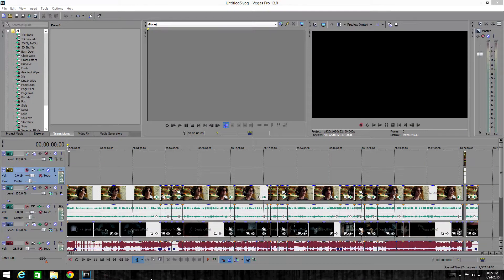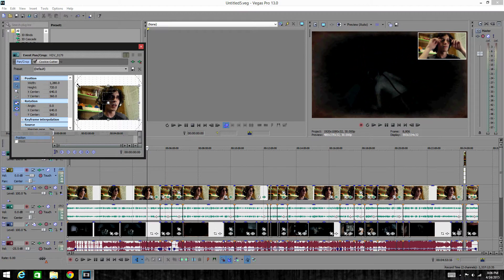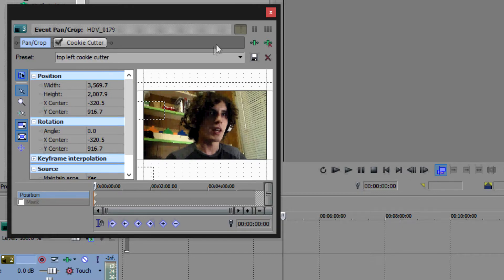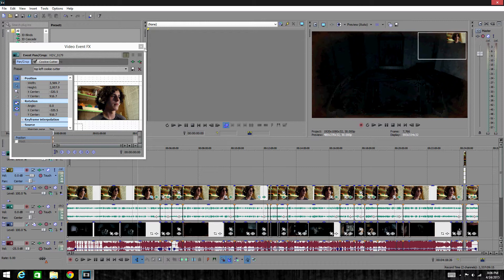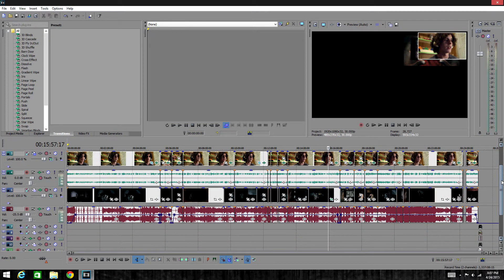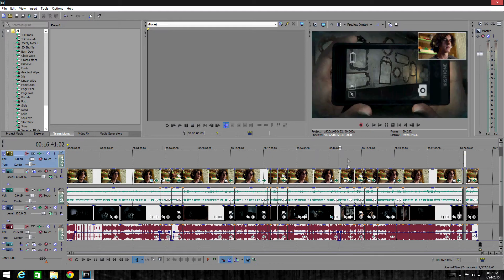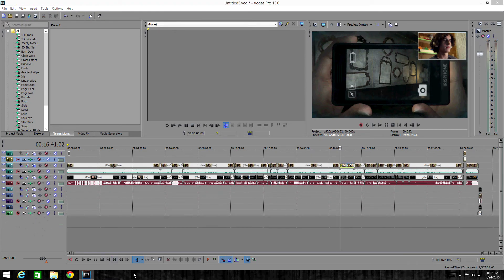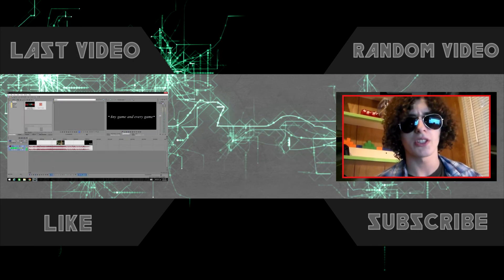Sony Vegas Pro 13 "Presets and Multi-Video Editing Tips"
Hello Bro's Dtpk here and today i'm back with another Sony Vegas Pro 13 tutorial video and in today's video I will be teaching you Bro's how to use and set up presets which are perfect to use in multi-video projects. I also gonna be showing you Bro's how o minimize video tracks.